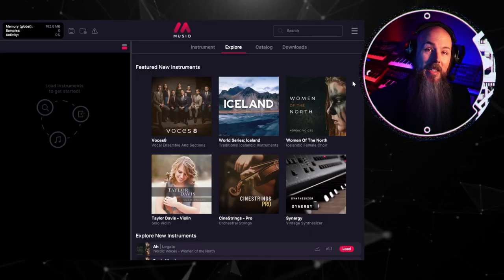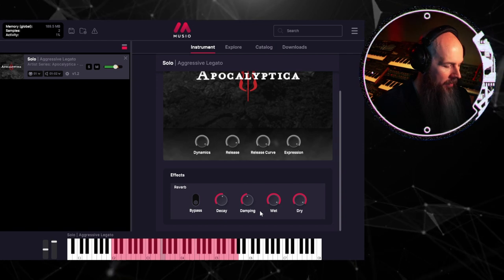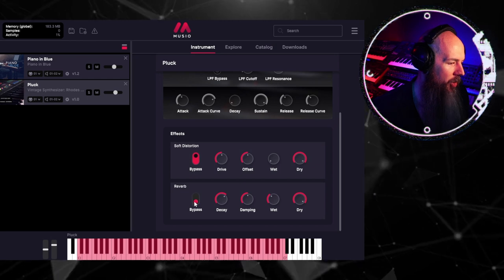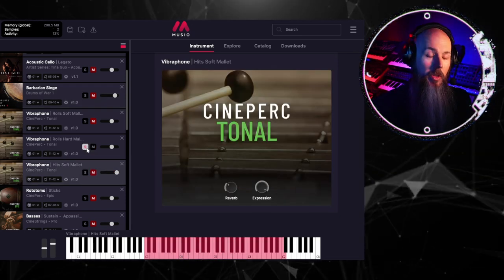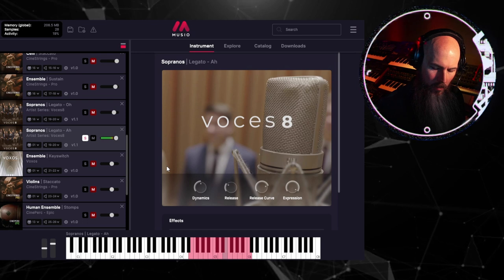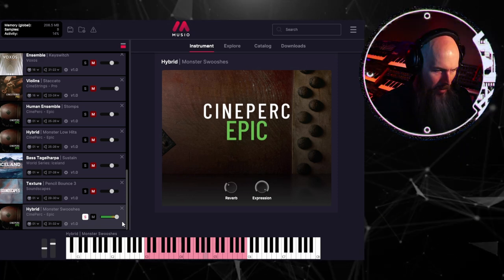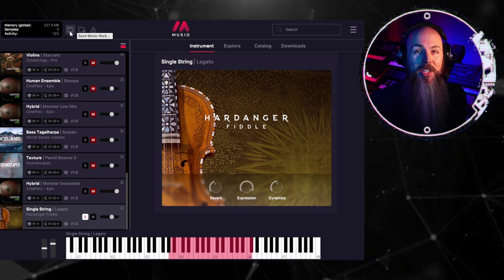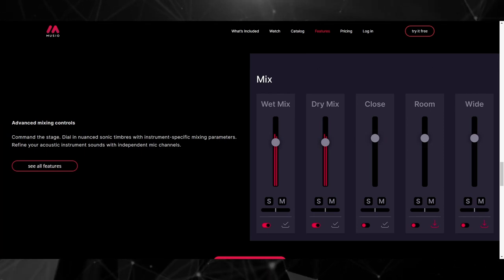MUSIO by Cinesamples 💸 25% Off The Best Orchestral Sample Library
🌐 Explore 16 years of Cinesamples expertise condensed into an intuitive plugin, offering the easiest and most rewarding music-making experience ever. Musio opens doors to a world of possibilities, with annual, monthly, and perpetual licenses making premium virtual instruments accessible to all creators.

🎹 Discover the full spectrum of sound with Musio's extensive collection, featuring every Cinesamples instrument and exclusive Musio content. Whether you're into orchestral, cinematic, contemporary, electronic, experimental, or world music, Musio has it all. With monthly catalog updates, it's an ever-expanding arsenal of inspiration!

💡 Save time and hard drive space with Musio's selective instrument loading, allowing you to tailor your music-making workflow. Experience seamless collaboration without interruptions, as Musio doesn't rely on system-specific file paths.

💻 Musio is a certified CPU welterweight, championing efficiency with unprecedented CPU and RAM performance over traditional sampler VIs. Its deceptively minimal design houses powerful tone-shaping tools and instrument-specific effects, providing a clean, focused workspace for your creative journey.

🎻 Collaborate with consummate artists and renowned instrumentalists as Musio includes signature collections from Tina Guo, Taylor Davis, Gina Luciani, Apocalyptica, and more. Capture the nuance of their performances and elevate your creations to new heights.

🔗 Choose the license option that suits you and embark on a lifetime of creative freedom. Start your musical adventure with a free 30-day test drive and experience the infinite possibilities Musio has to offer!

🚀 Join the evolution of Cinesamples and step into the future of music creation with Musio. Because every artist deserves the best-in-class instruments and tools to express their unique artistry.

🎶 Welcome to the future of Cinesamples. Welcome to Musio! 🌟

0:00 How Musio Sounds
1:10 Discount Code
2:18 How Musio Works
9:00 Checking Out Musio Sounds
18:21 Pros and Cons